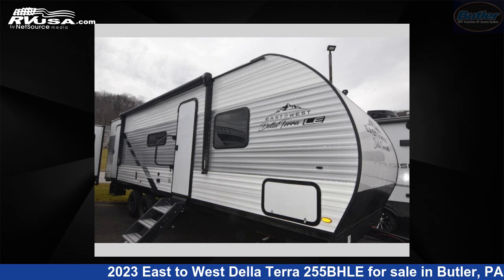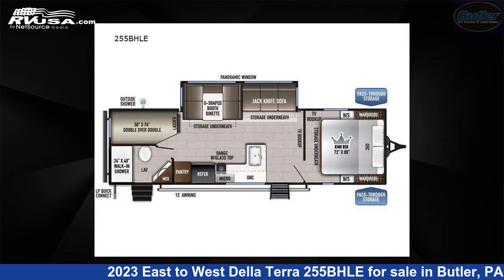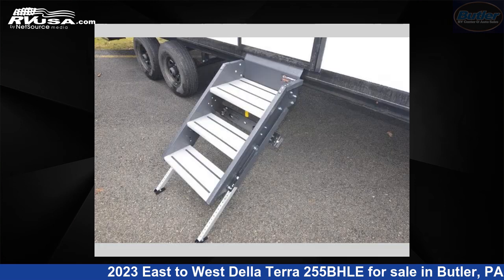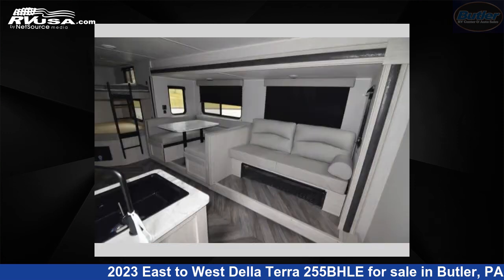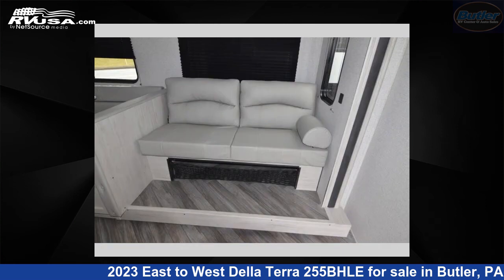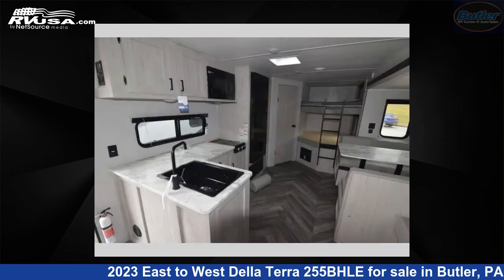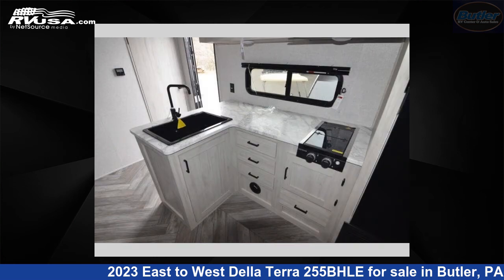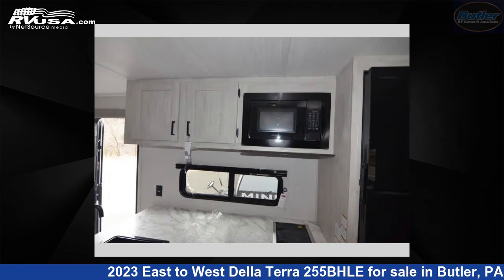Beautiful 2023 East to West Della Terra Travel Trailer RV For Sale in Butler, PA | RVUSA.com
This 2023 East to West Della Terra 255BHLE is a Travel Trailer RV. It is located in Butler, PA 16001 and is offered for sale by Butler RV Center. This New East to West Is 31' 0" in length and features 1 slideout, sleeps 10, Slideout, and 30 gal fresh water capacity. The floorplan layout of this Travel Trailer features Bunkhouse, Front Bedroom, Two Entry/Exit Doors, U-Shaped Dinette.

Butler RV Center is a dealer for brands like: Dutchmen, East to West, Forest River, Highland Ridge, Keystone, Winnebago and offers the following rv services: Parts/Accessories, Rental, Service. They stock rv types such as: Fifth Wheel, Toy Hauler, Travel Trailer. For more information and pricing on this unit, To see all units available for sale by Butler RV Center,